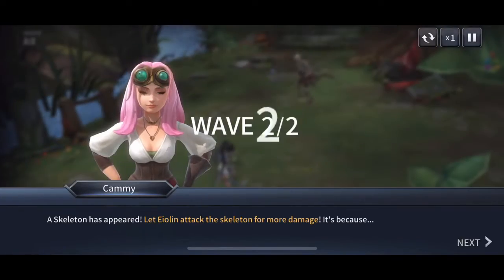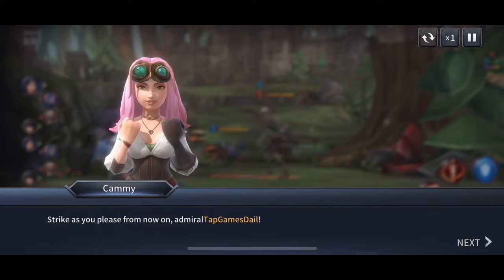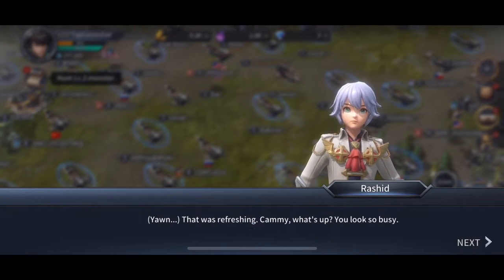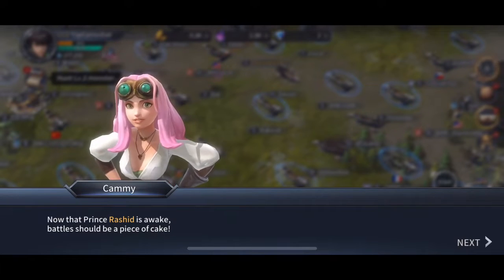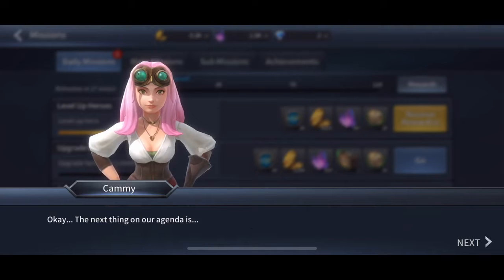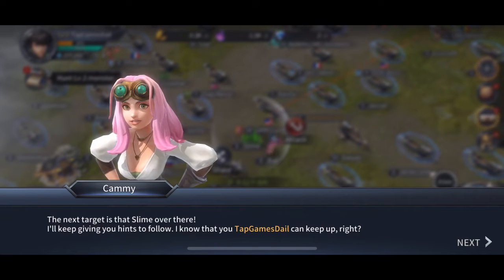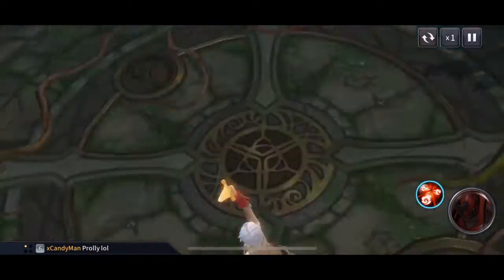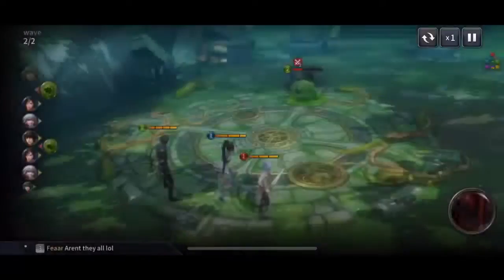The War of Genesis - NEW FREE GAME - iOS | ANDROID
DOWNLOAD THE GAME - FREE
The War of Genesis by JOYCITY Corp